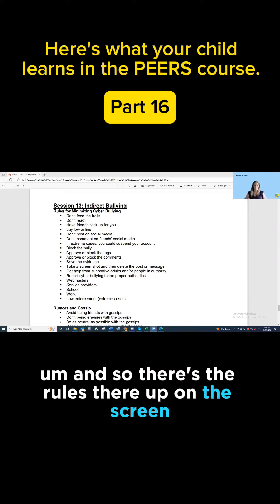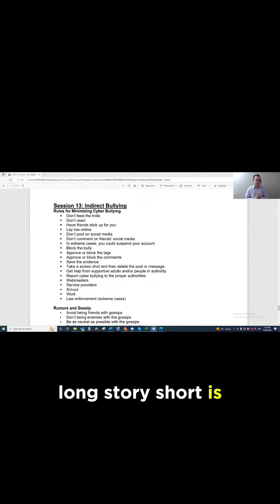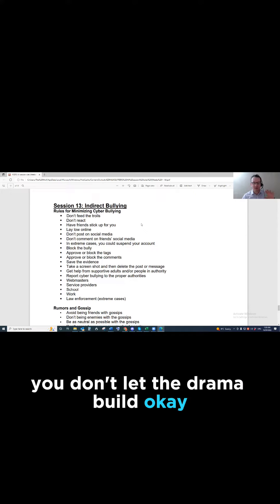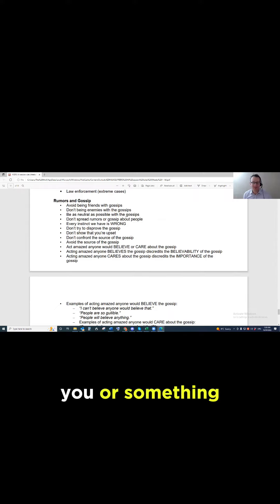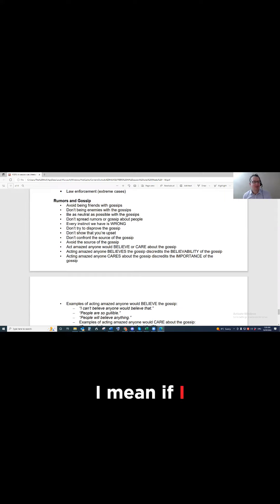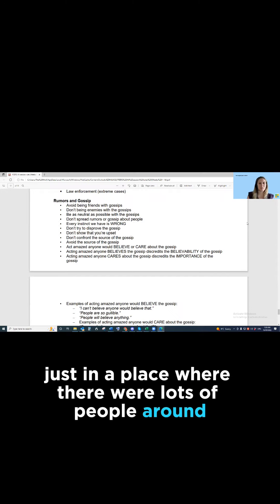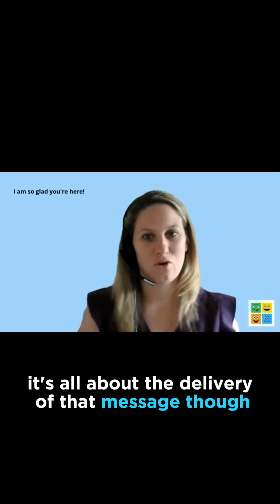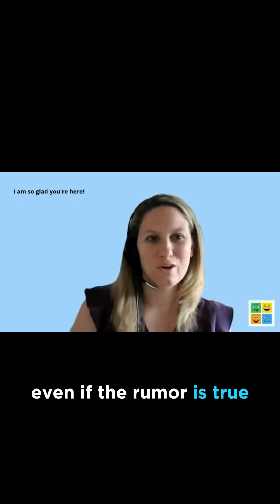Peers® For Teens & Young Adults - Part 16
▪️ Parents - get your "How to help any child with Autism make friends" handbook here - free